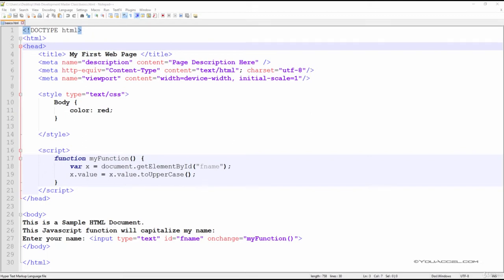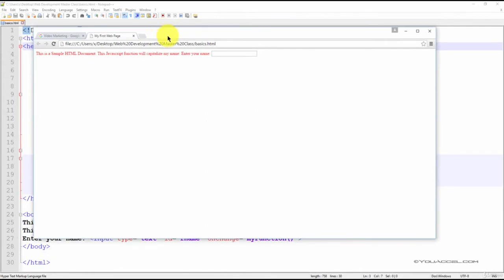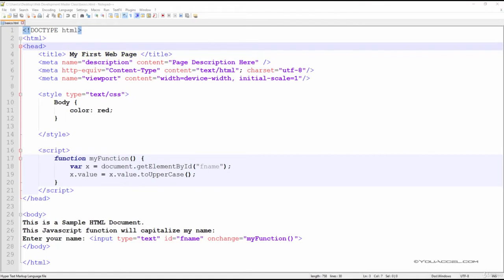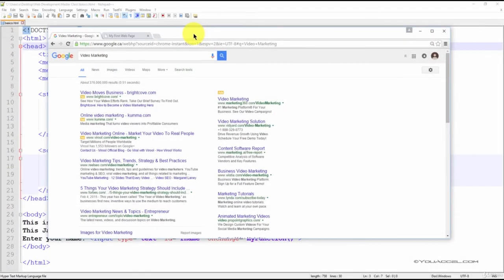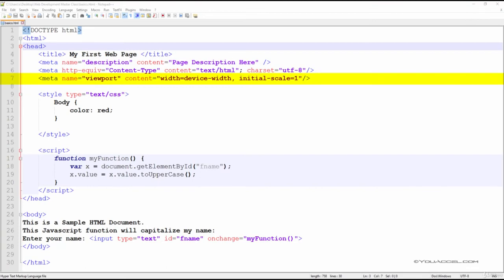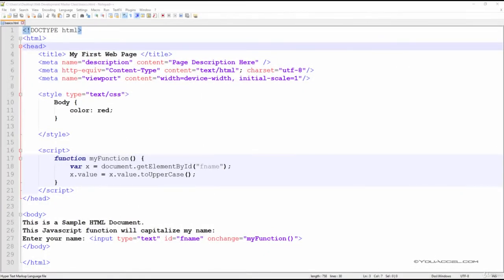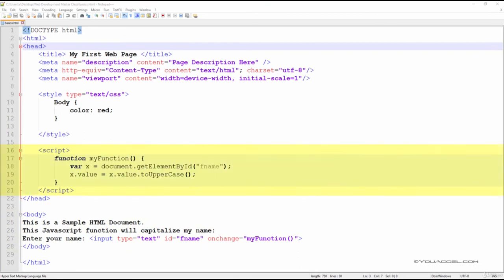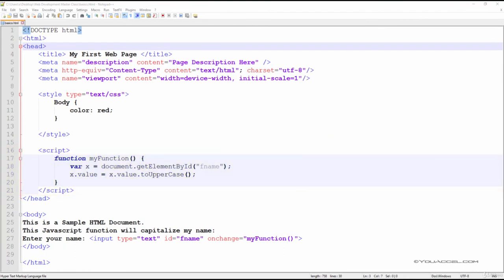HTML Head Tags | HTML Basic To Pro | 2021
The next tag in our web page structure is the open head take similar to the HP email tag the head tag
must also have a corresponding closing tag note that anything contained within the open head enclosing head tag will not be displayed visually within the content area of your browser for a better understanding of the content area.Let's preview this HMO page in our web browser to see what it looks like.To do that click on run and in my case and when to launch it in Google Chrome you can select your browser from this list here we can see what this HMO page will look like in our web browser the content area is this is defined is this region of the browser window the head take contains important instructions for your browser first it identifies the title of the page.